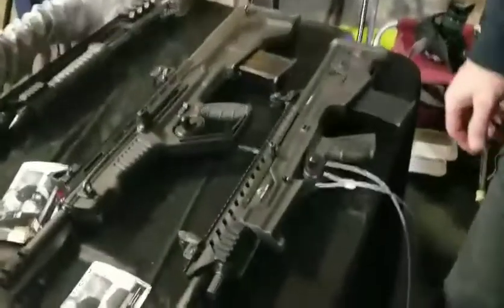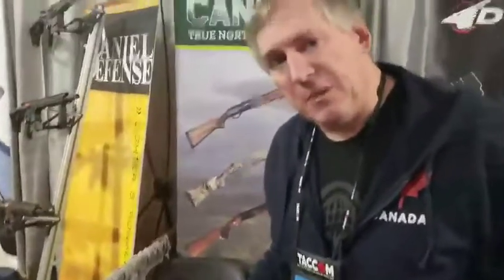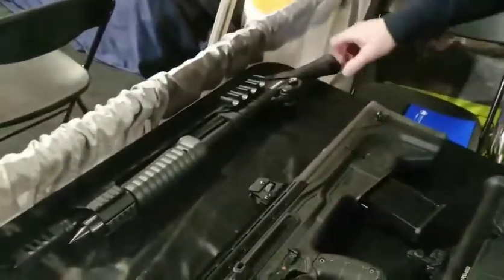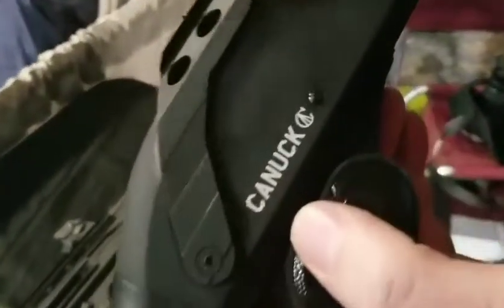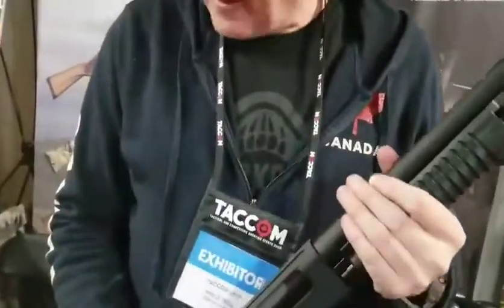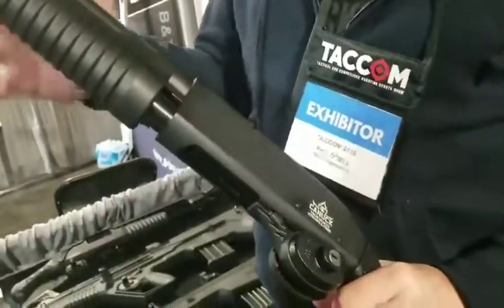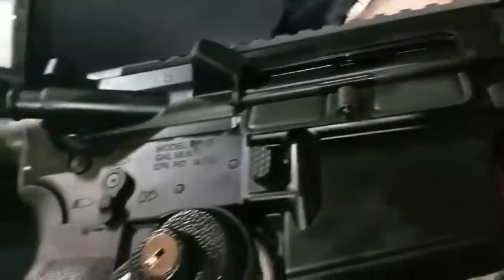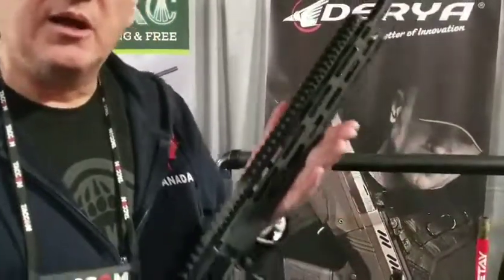Oops I almost missed posting this video of O'Dell at the 2018 TACCOM show